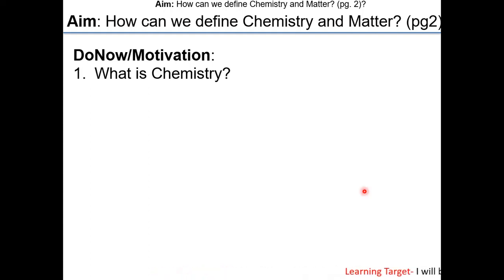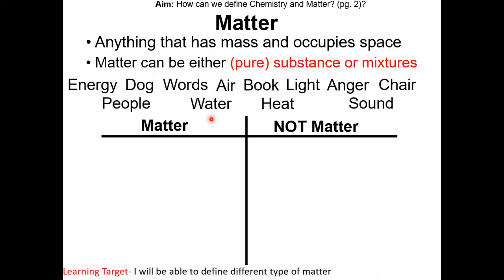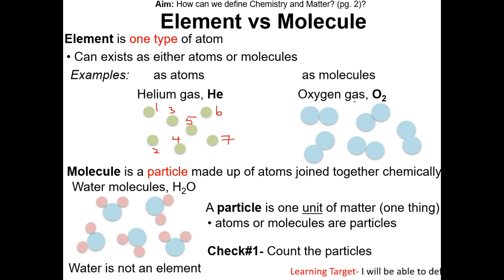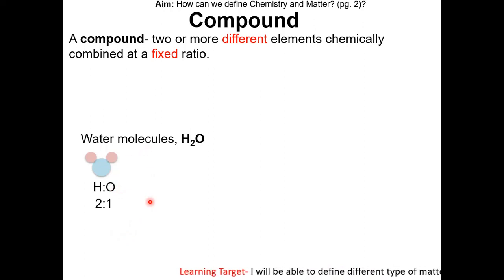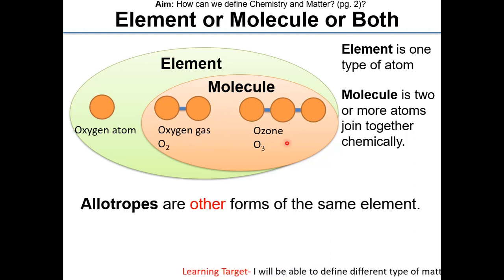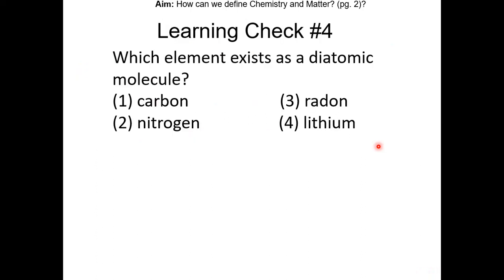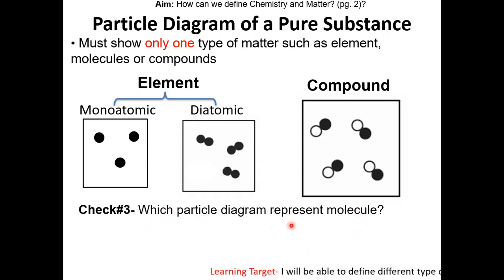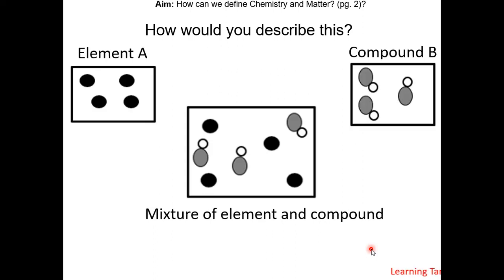1-Matter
This is the 1st  lesson for the Unit 1- Matter.

Time Stamps
00:00 - Intro
02:13 - Chemistry
02:47 - Matter or Not
04:03 - Atom
04:25 - Element vs Molecule
08:27 - Compound
09:43 - Pure Substance
11:16 - Allotrope
11:40 - Theme#1
12:54 - Diatomic and Monoatomic
14:40 - Mixture
15:33 - Particle Diagram